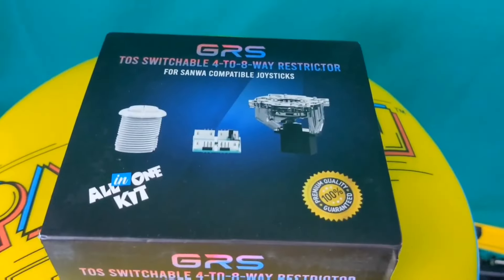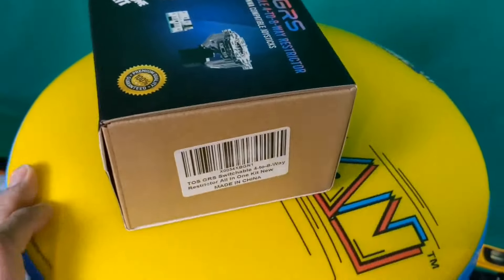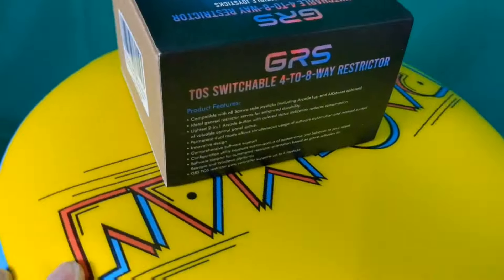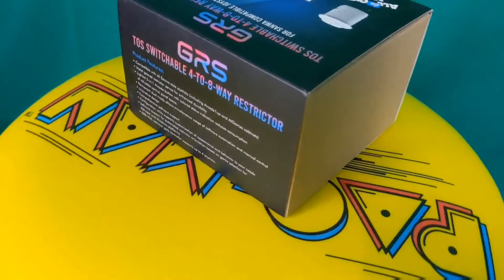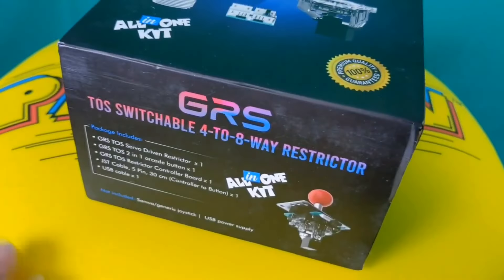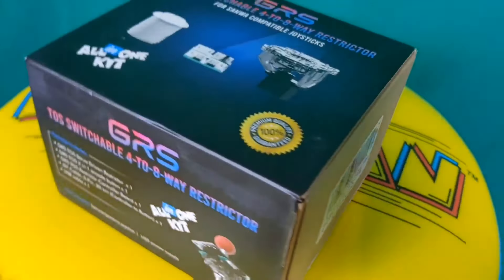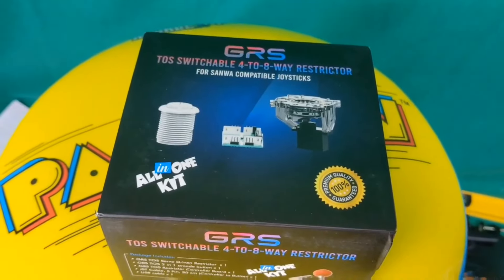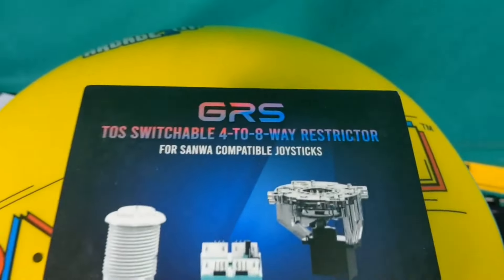GRS Switchable 4-to-8-Way Restrictor All in One Kit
Detroit Love installs the ThunderStick TOS GRS Switchable 4-to-8-Way Restrictor All in One Kit on a Raspberry Pi running RetroArch RetroPie and Emulation Station.

Allows toggle switch from 4-way to 8-way joystick controls.  On Raspberry Pi and PC, this action can be automatic.

ThunderStick TOS GRS Switchable 4-to-8-Way Restrictor All in One Kit

ThunderStick TOS GRS Switchable 4-to-8-Way Restrictor Extension kit